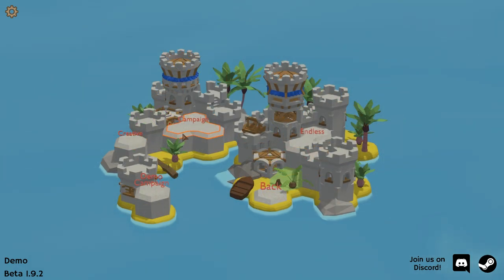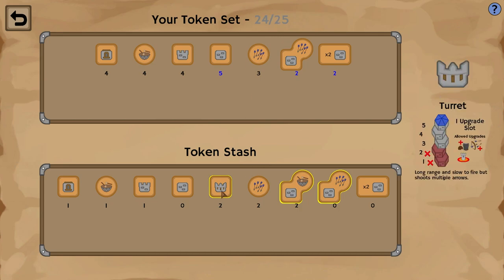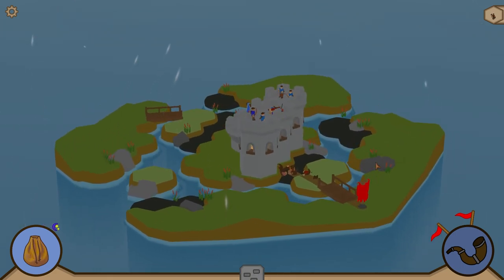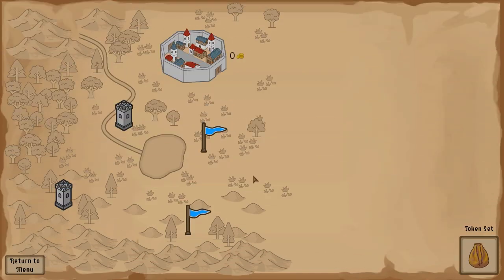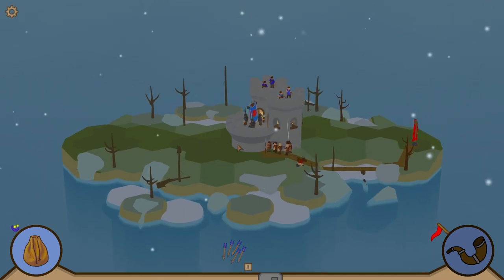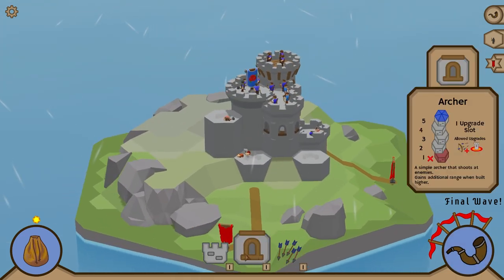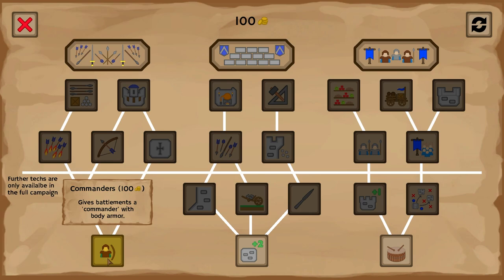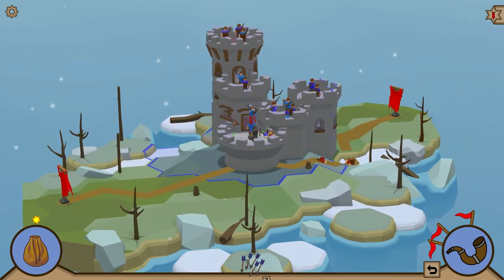A Great Concept But... | Checking Out Castle Constructor Demo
Build and defend using a modular system of castle blocks. Fend off enemies who will climb over and break through your defenses. Collect new blocks and research techs to improve their strengths. From lowly soldiers to powerful siege weapons; defeat them all as you strive to protect your kingdom.